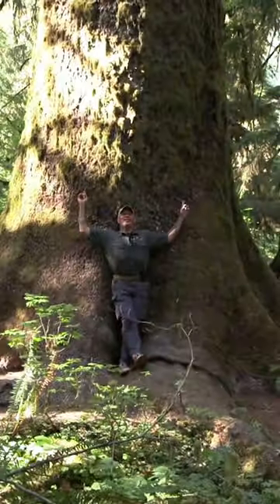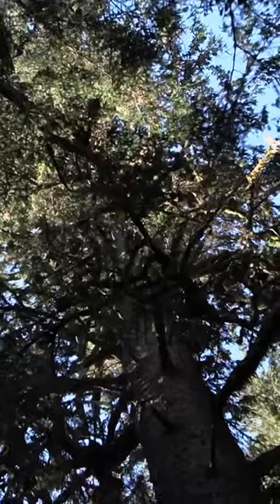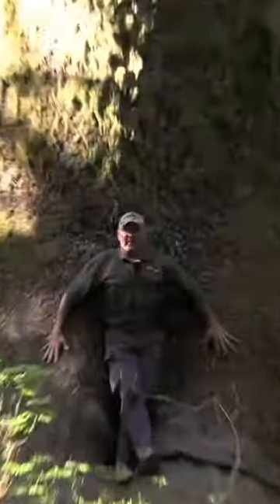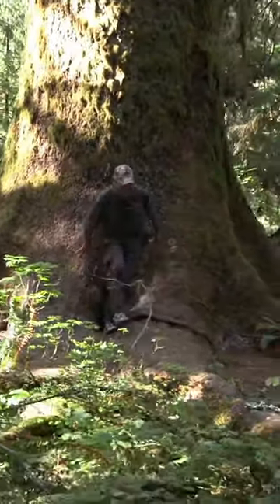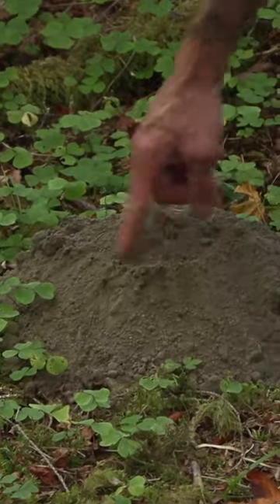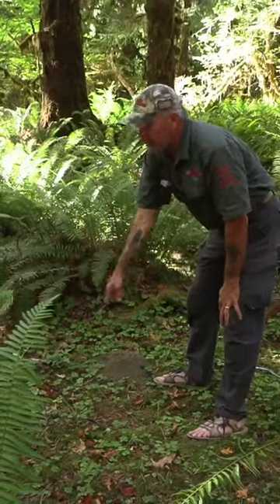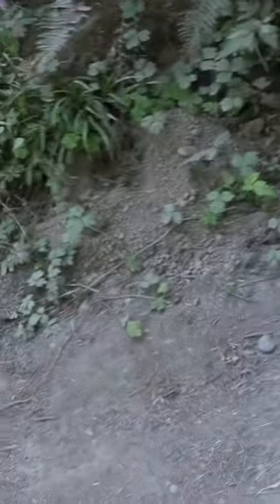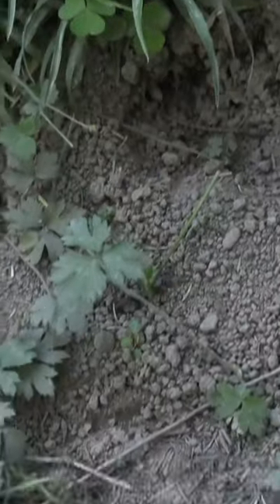Elk HATE Gophers 😂 OLYMPIC NATIONAL PARK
We've got more of our PNW series about to release ahead, and you don't want to miss out on some of the incredible sights and animals we found. Check out the first video of the series